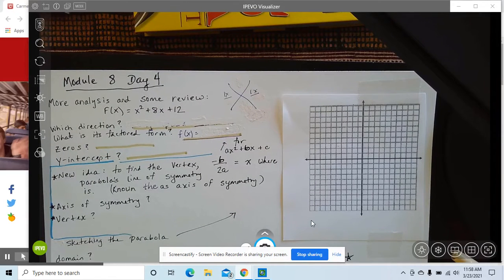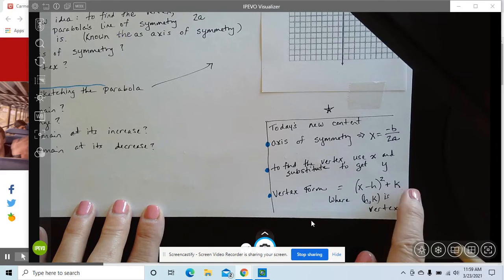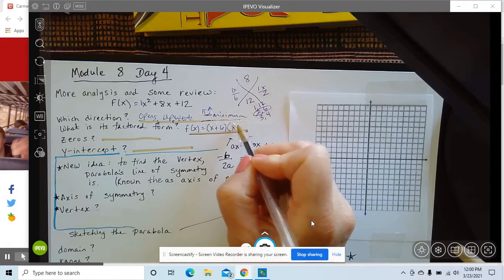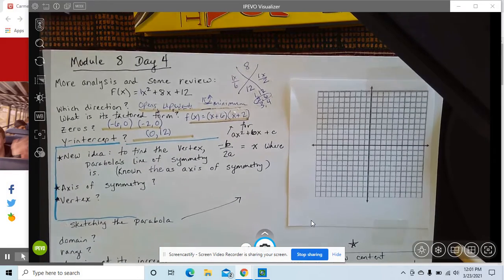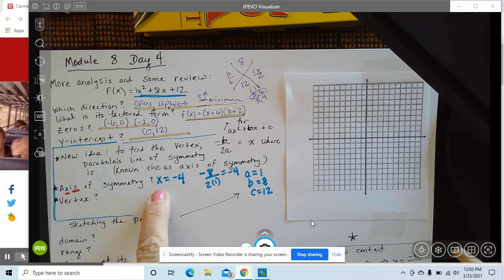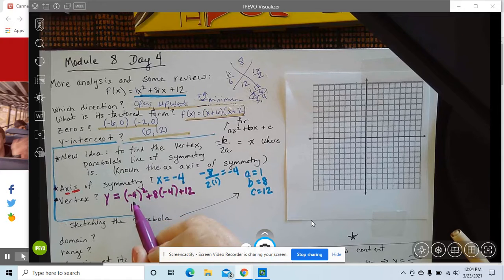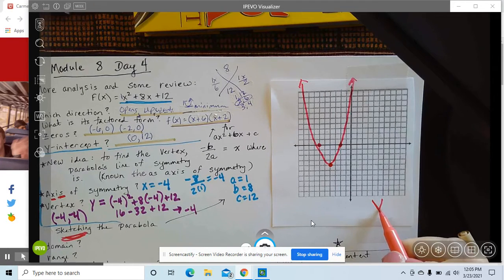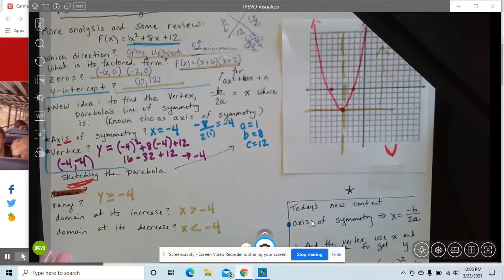M 8 D4 learning part 1